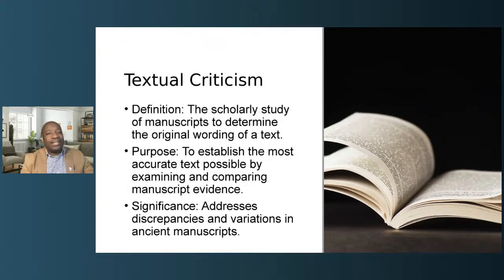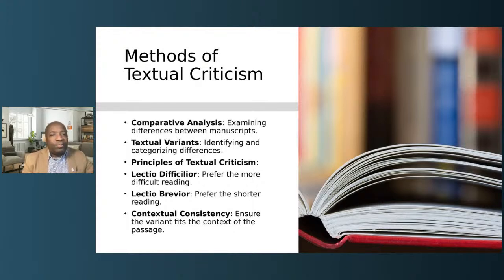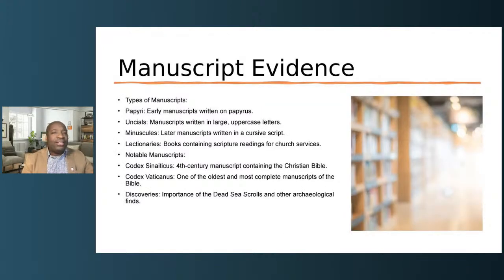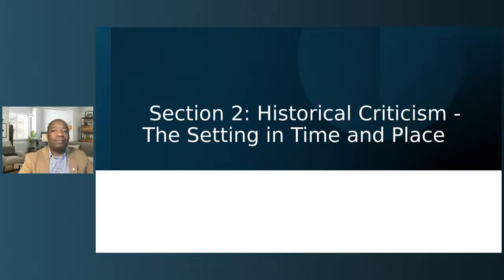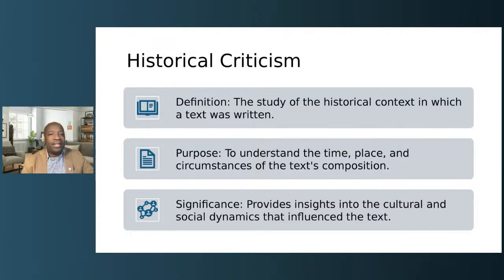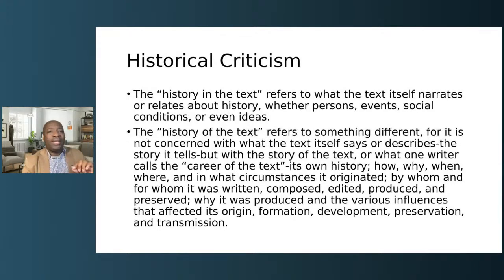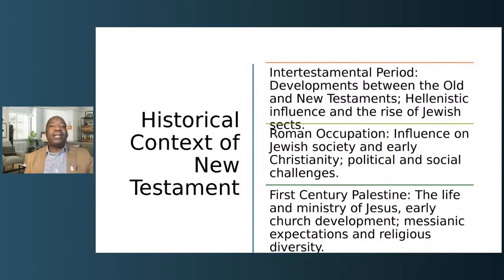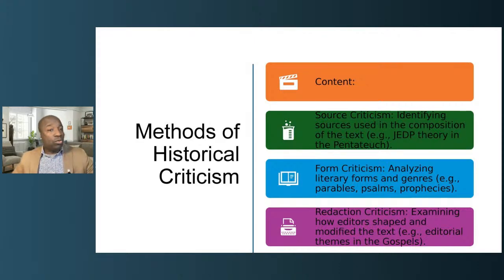RELO 607- Introduction to Biblical Exegesis Lecture 2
Dr. Jackson will provide an overview of module 2